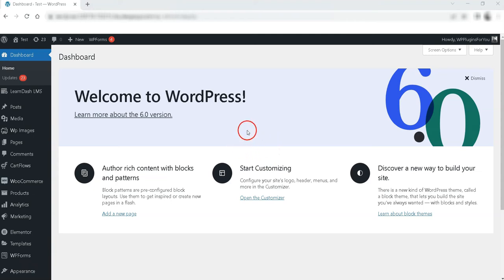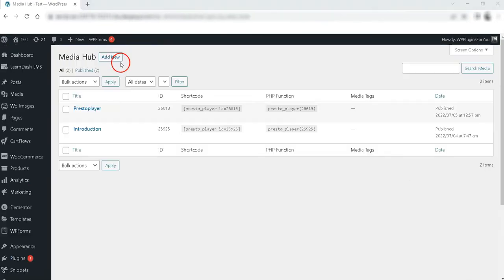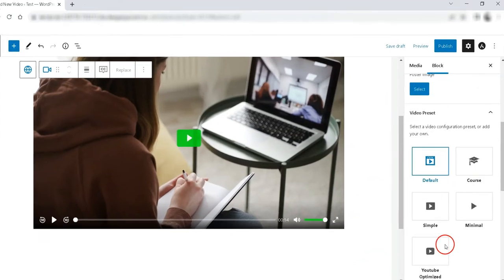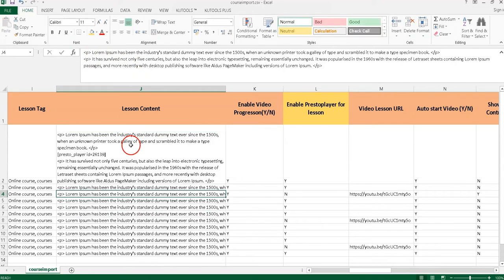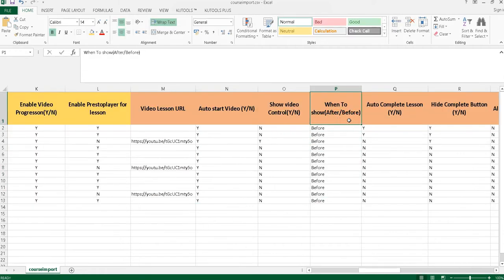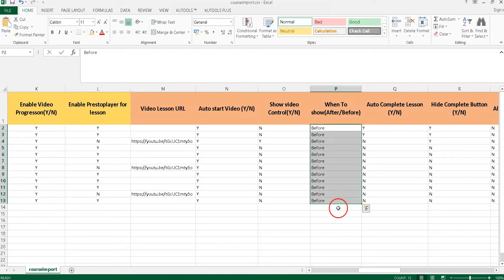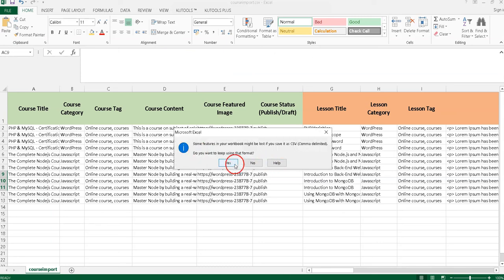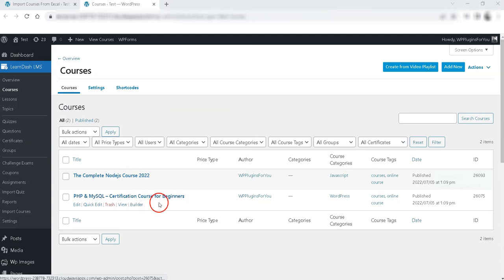How to bulk import Prestoplayer videos for LearnDash course ?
In this video, we will show, how to bulk import prestoplayer videos for LearnDash course ?

Video chapters :
0:00 Intro of learndash course importer plugin
0:34 How to create media hub in prestoplayer
1:29 Download learndash course template
2:03 Write Y in enable prestopayer for lesson and topic columns to turn on settings toggle
3:22 Upload course import template